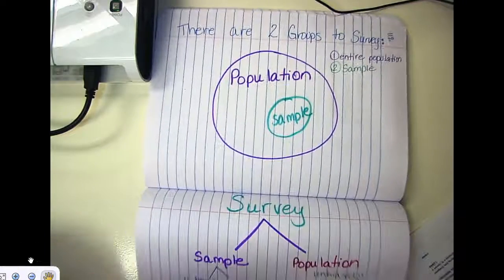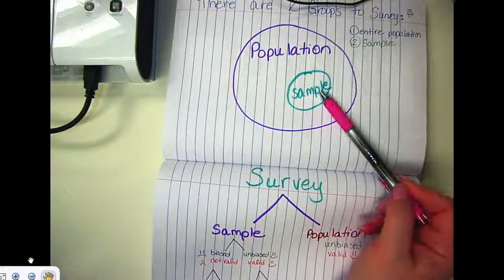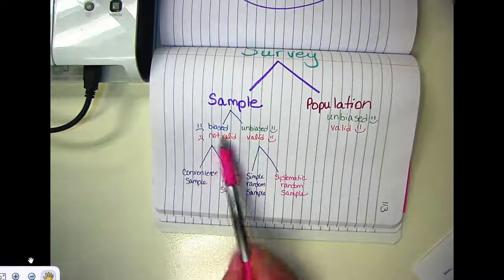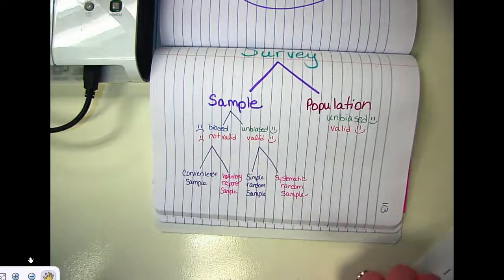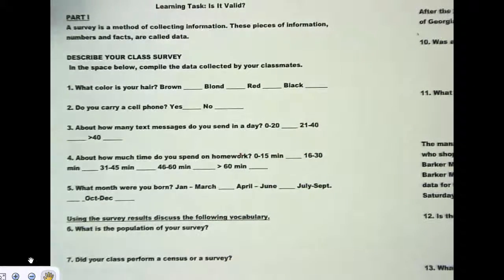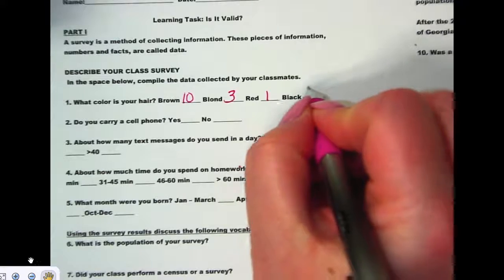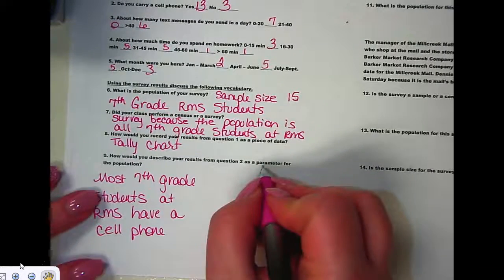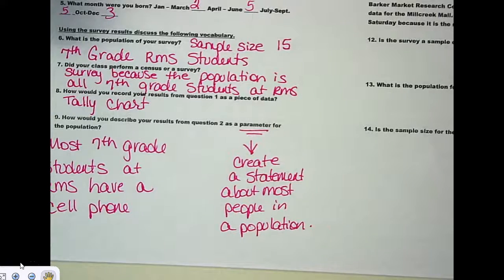Learning Task: Is it Valid?